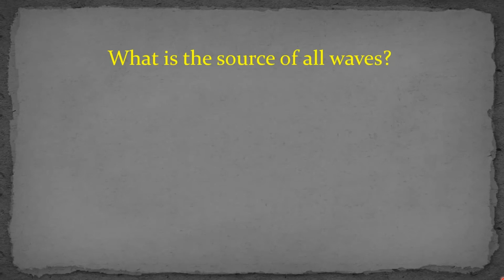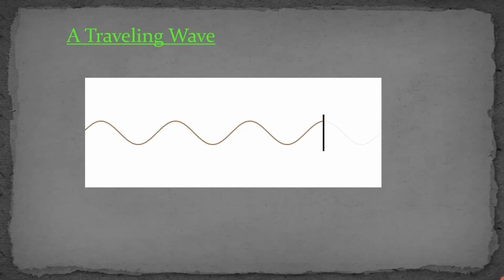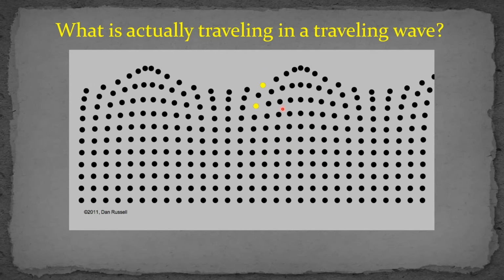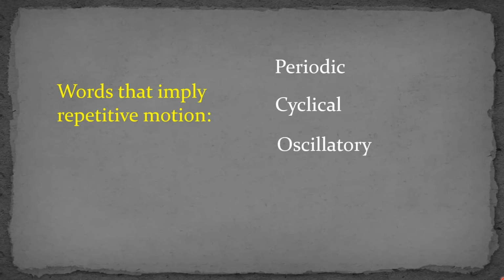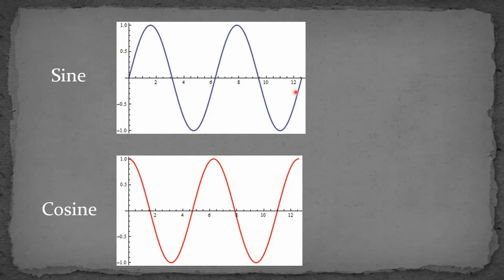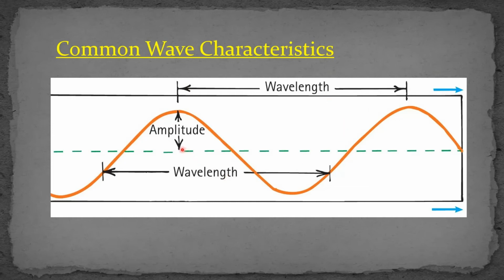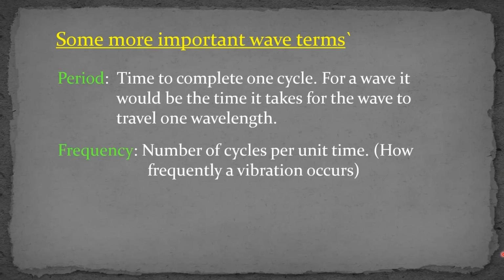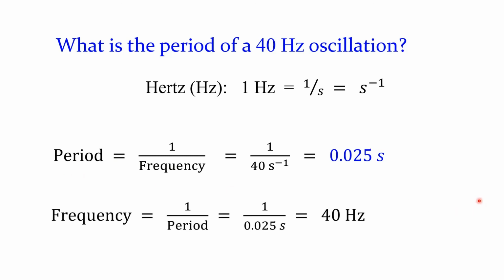June 15 Video 1 (Waves Ch 19)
A short introduction to waves.